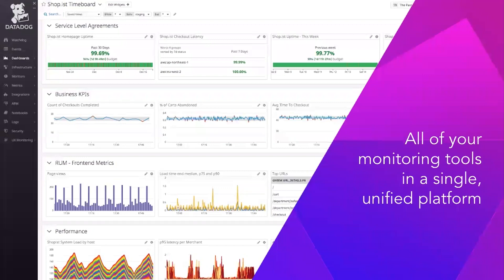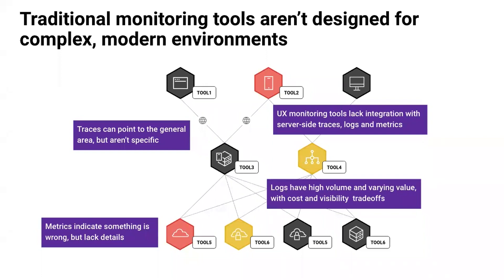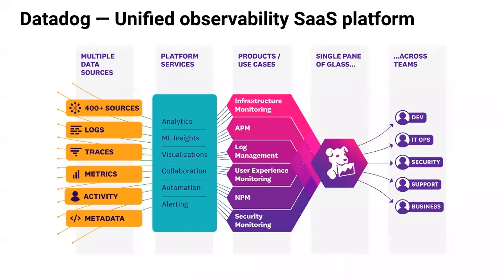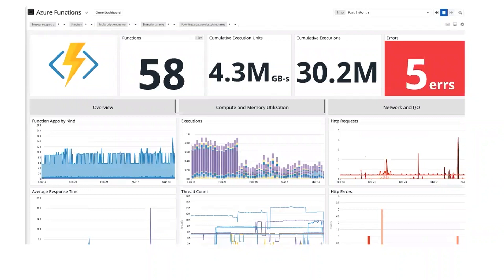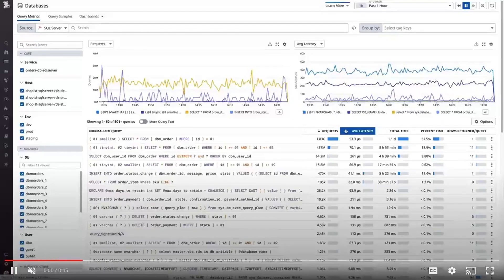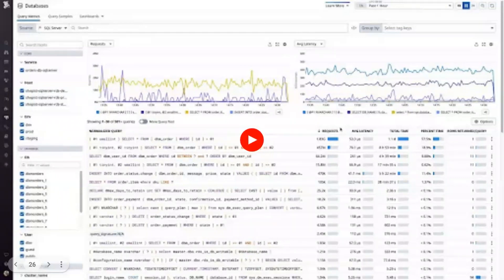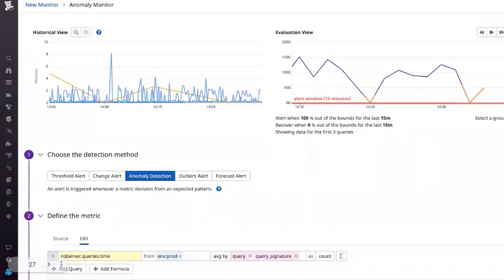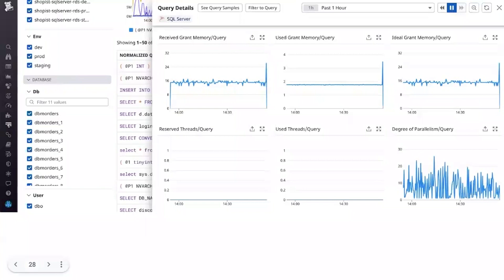Monitor Microsoft Azure SQL with Datadog's Database Monitoring | ODFP215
Join our Datadog session on database observability with a focus on monitoring Azure SQL. You’ll learn how to get the most out of Azure SQL and other Azure managed databases, such as MySQL or PostgreSQL, as well as Datadog’s intuitive platform. You'll also learn how Datadog monitors the health and performance of your SQL Server databases—and sets you up for successful cloud migration or modernization.

*Speakers:*
 * Jenna Kozlowski
 * Arielle Russo